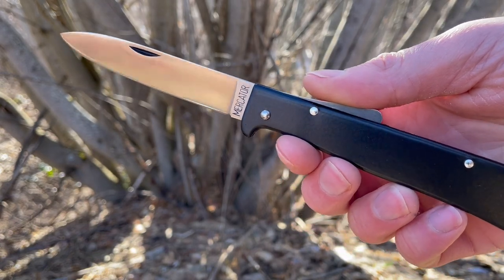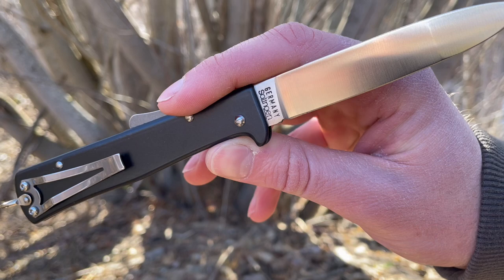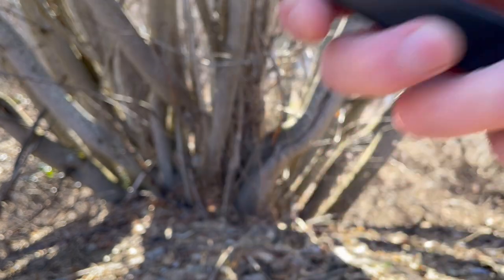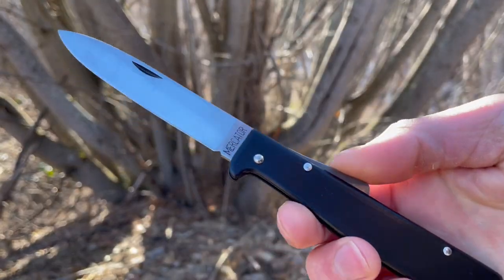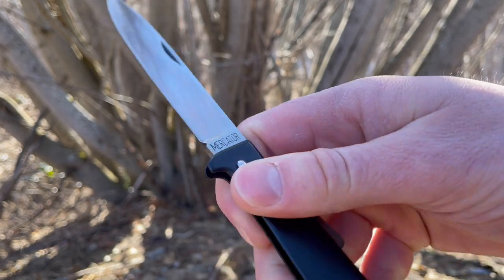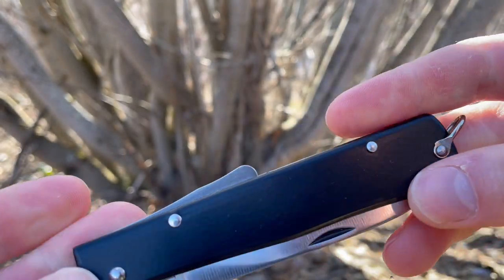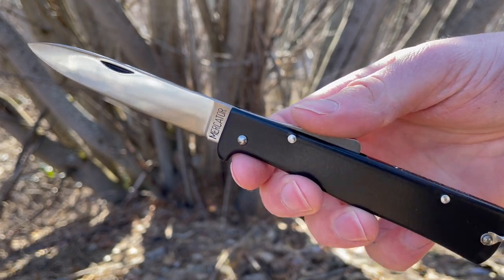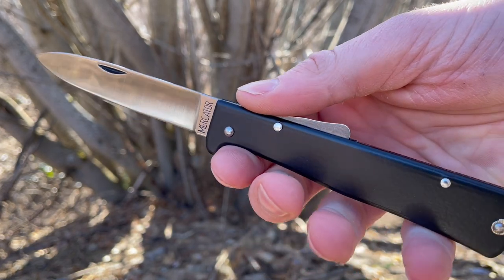Otter Knives Mercator with Clip!!! view by